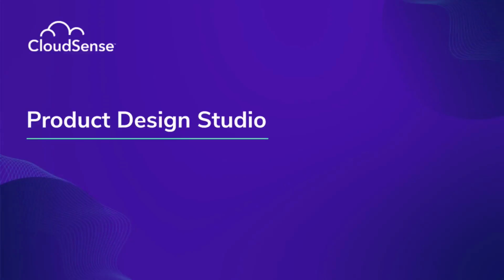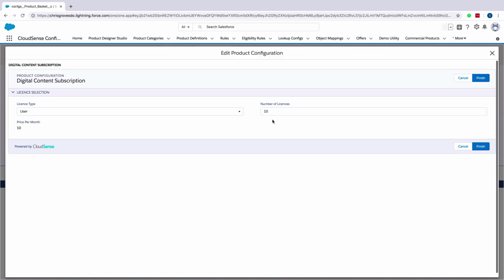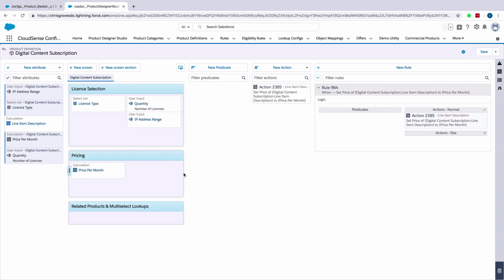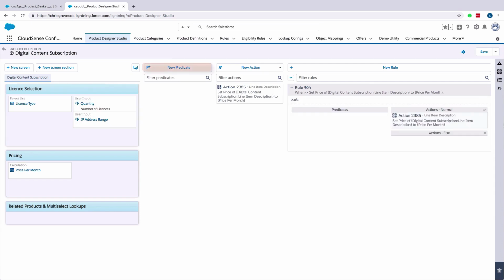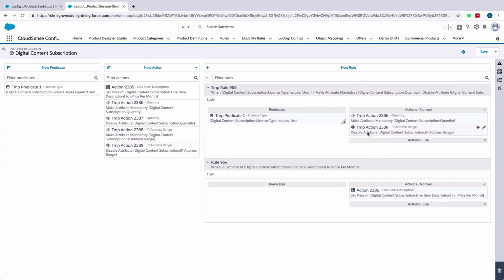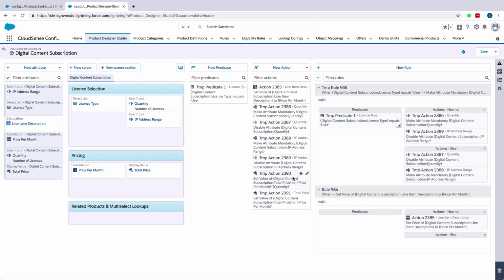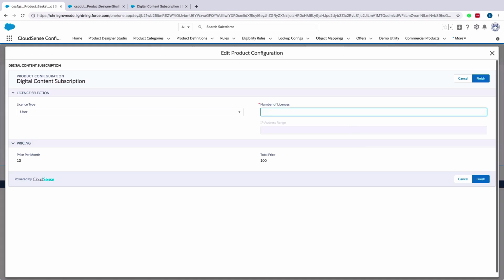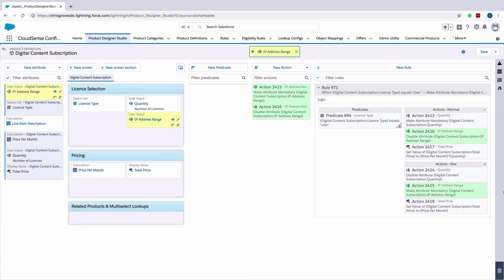Product Design Studio